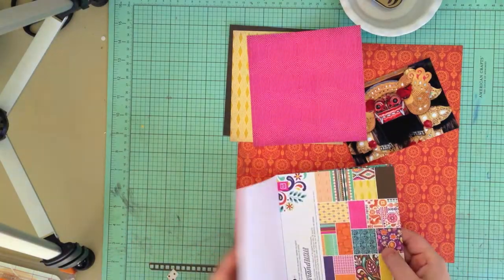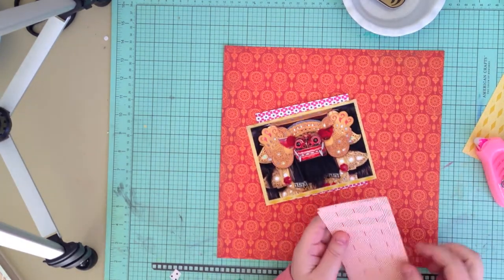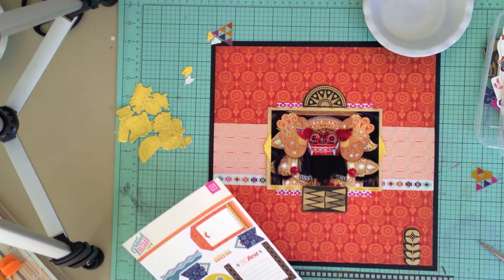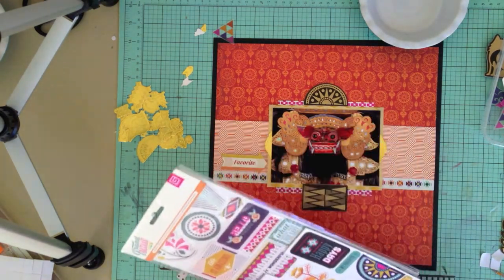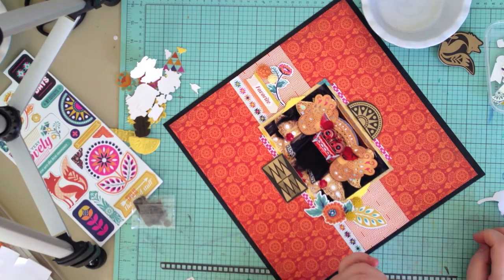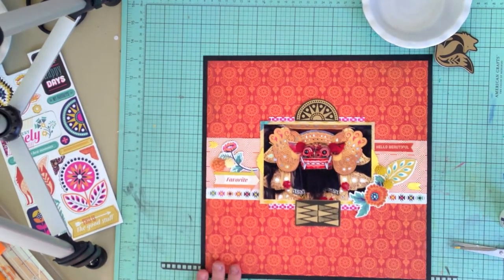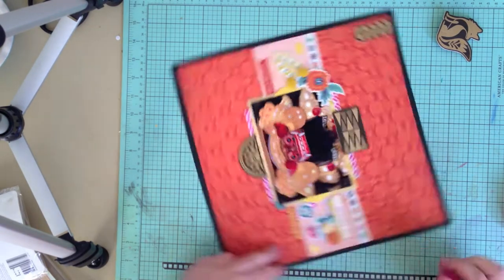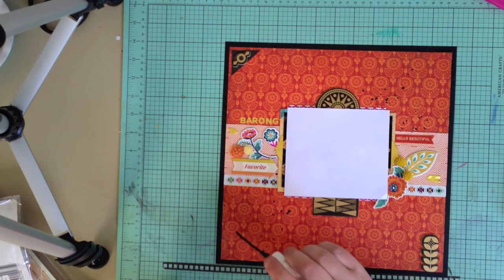Process Video #26 - Barong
A new layout using Basic Grey Grand Bazaar for my Bali album. Sorry about the voice over I am loosing my voice a bit :(